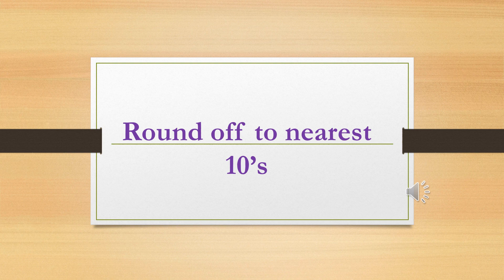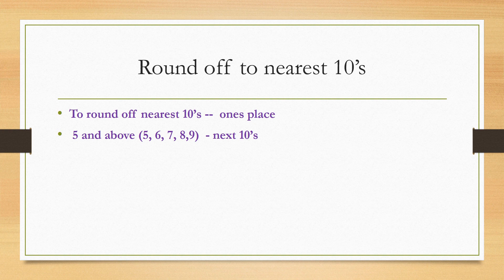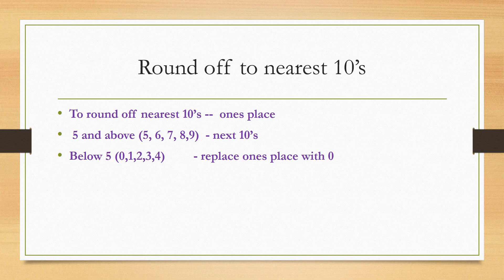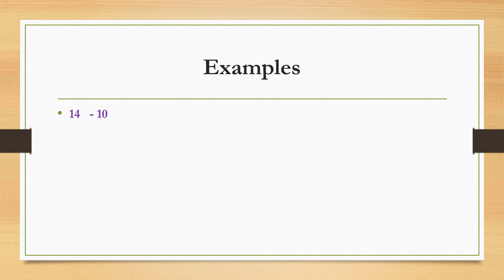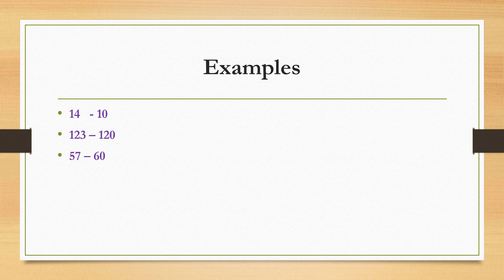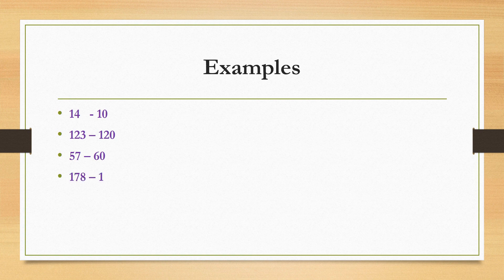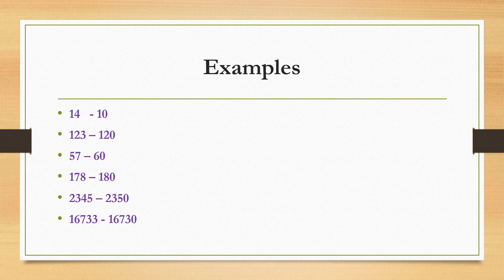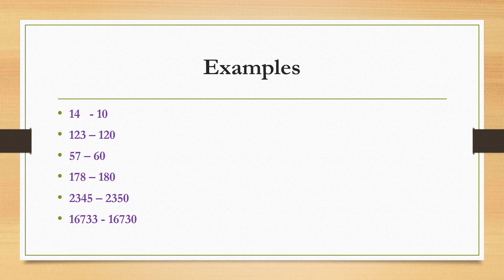Round off numbers to nearest 10’s in seconds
Round off to nearest 10's
We can round off a number to the nearest 10 with  in seconds